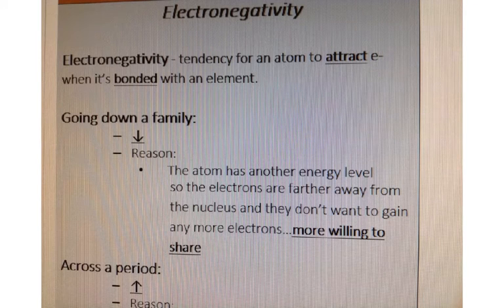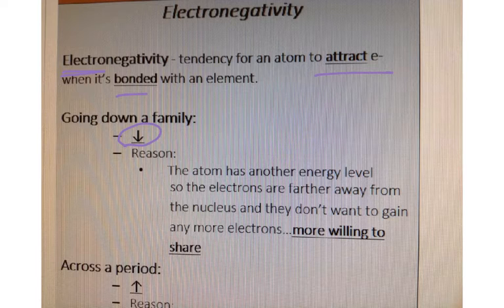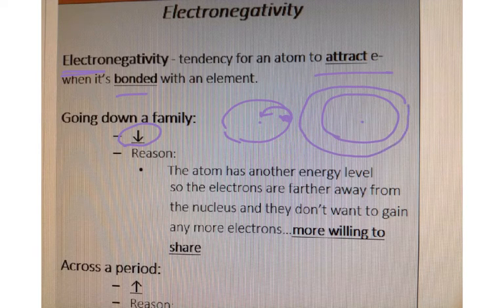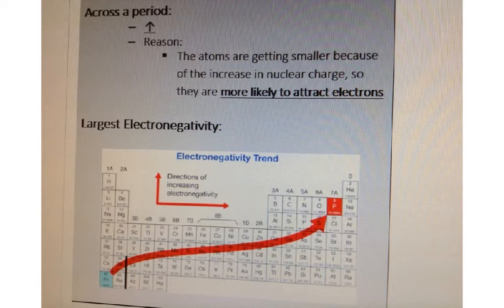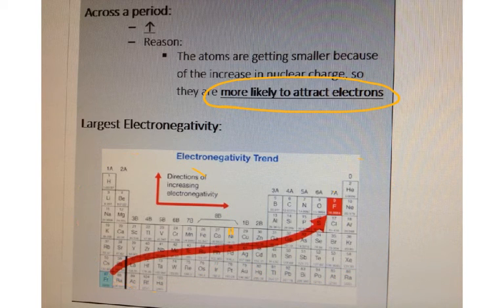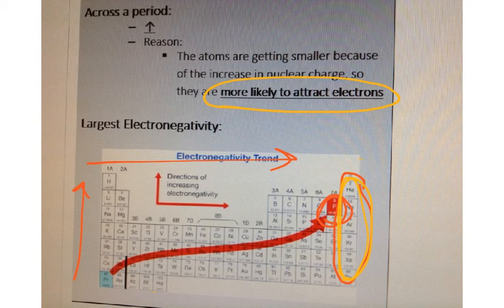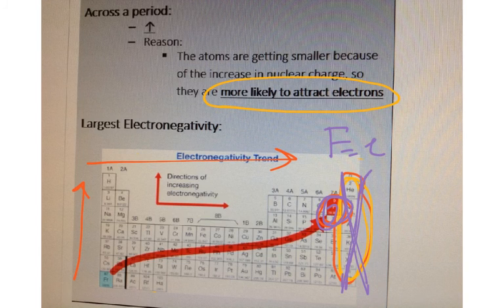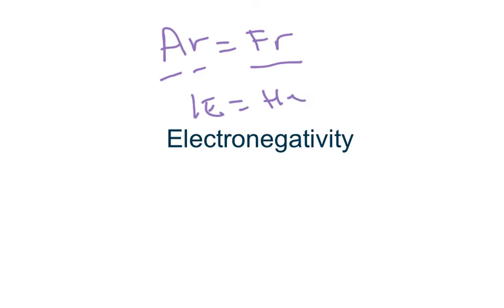Chapter 6 Periodic Table Electronegativity